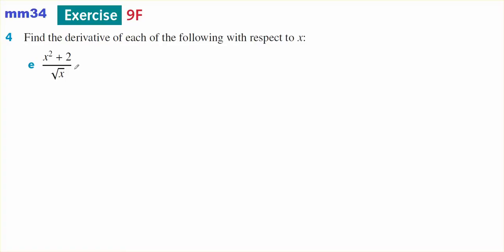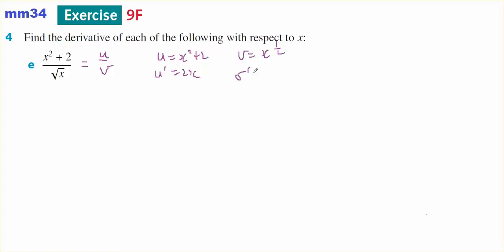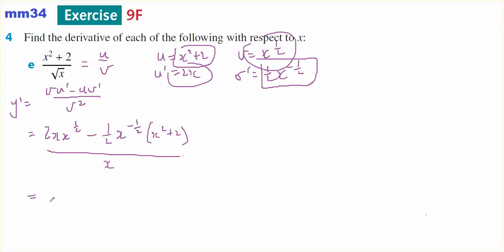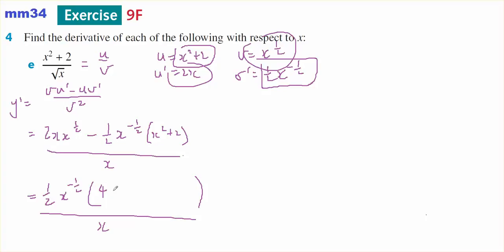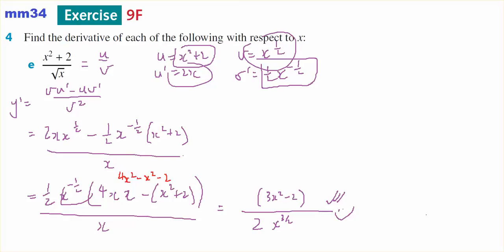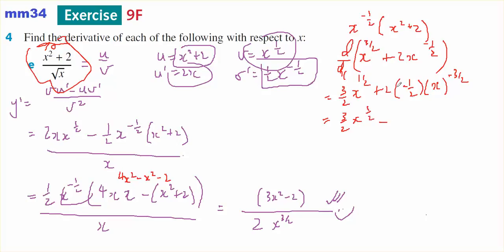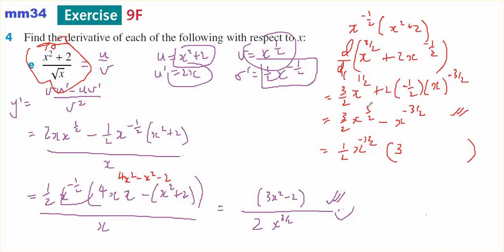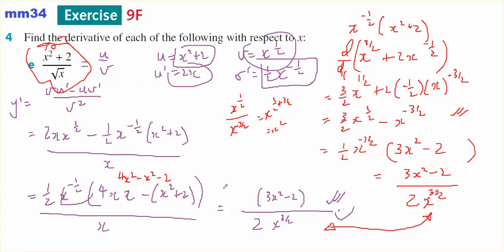mm34 9F 4e